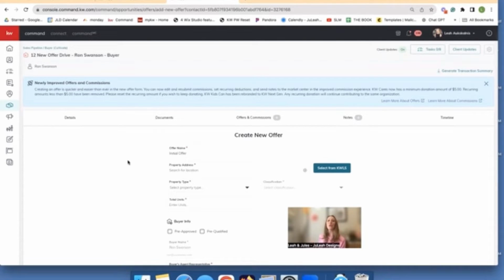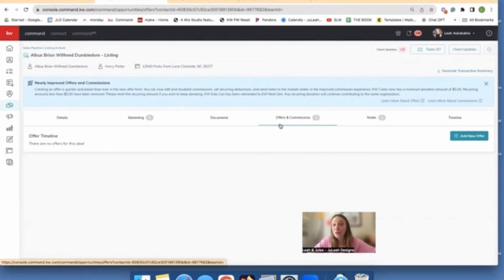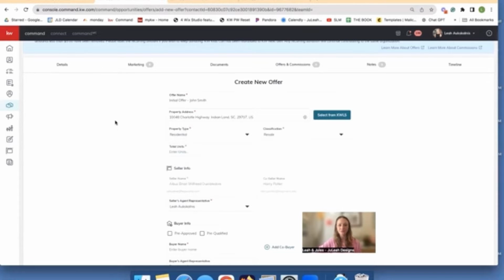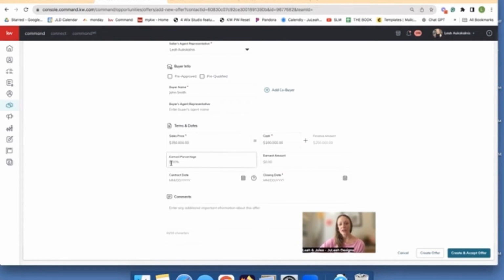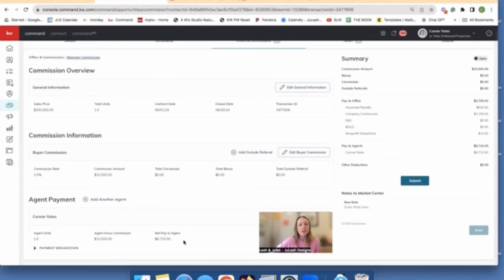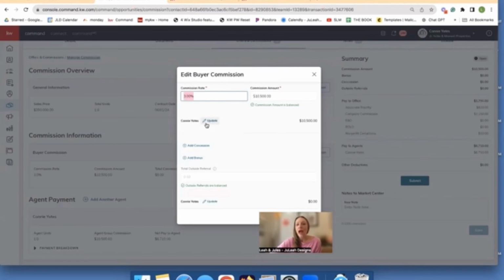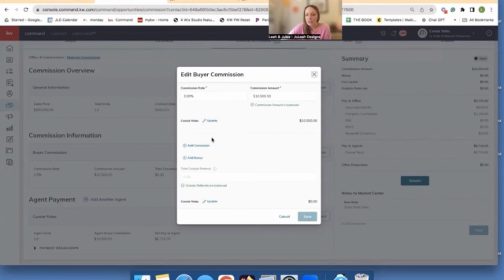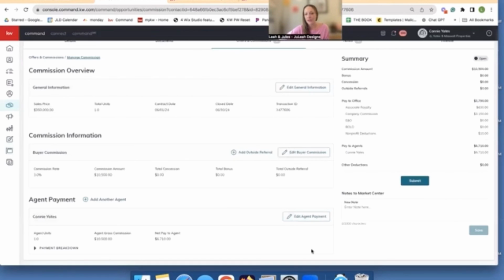{Updated Version Linked in Caption} Submit a Commission Request in KW Command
Learn the NEW way to submit an Offer and Commission Request when you go Under Contract in KW Command, with Leah Aukskalnis of JuLeah Designs, MC350 Tech

Want this done for you? HelloLeverage.com to link up with KW Ballantyne's strategic transaction partner!

Visit JuLeahDesigns.com for all the ways we can help!